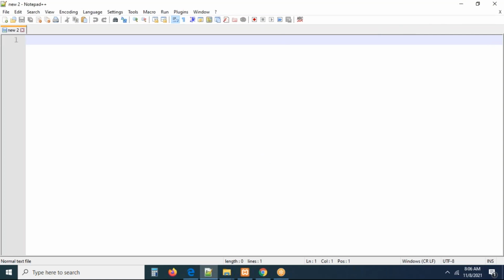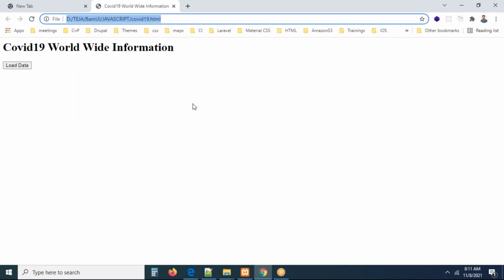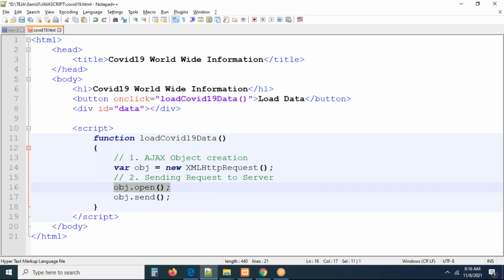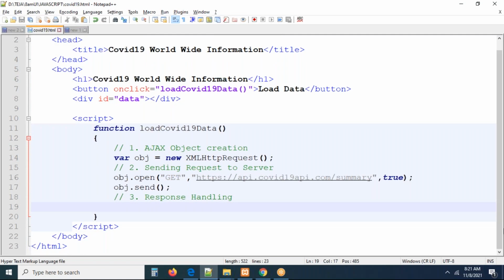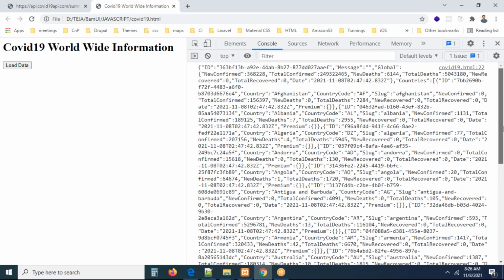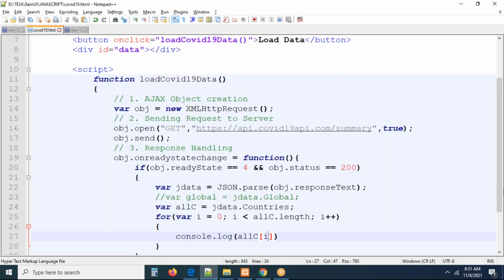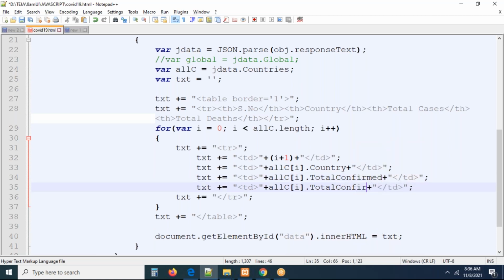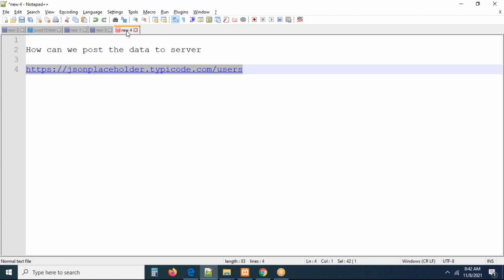Ui Tutorial for Beginners 61 | By Teja Live Tracks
We will also cover some useful tips and tricks for working with Ajax.